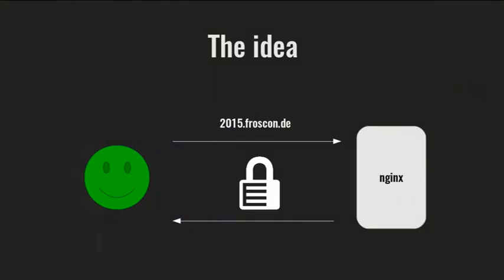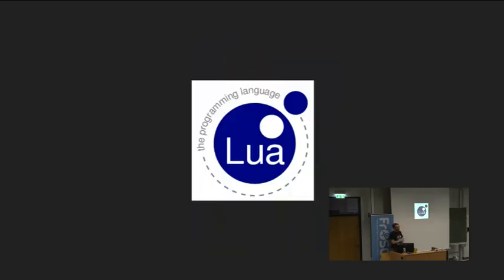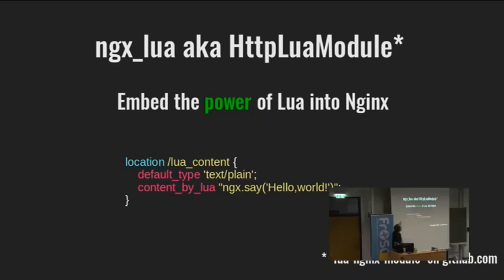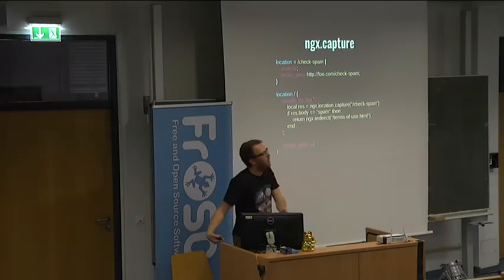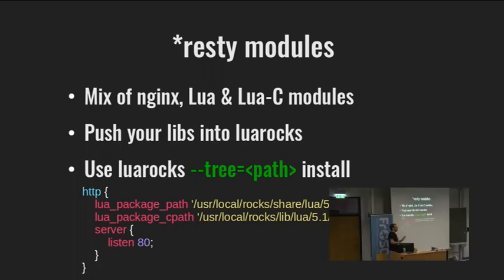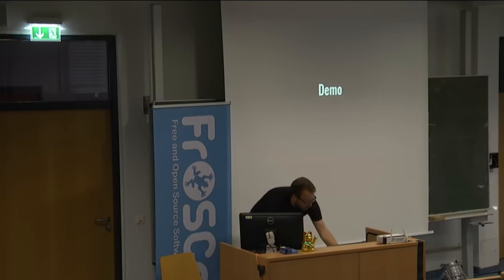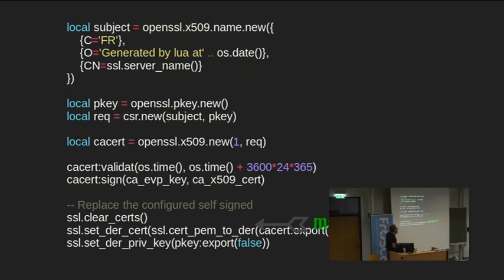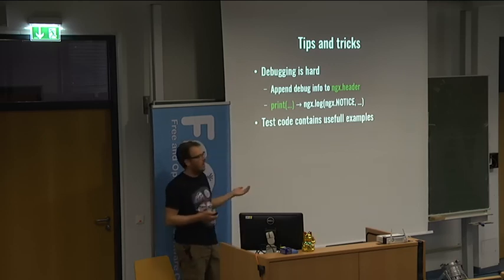Dominic Lüchinger: Drive-by SSL certificate creation with nginx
When working with webservers it's sometimes necessary to introduce some dynamic parts in the life cycle of an HTTP process. nginx provides this possibilities with an integration of Lua. On the example of dynamic SSL certificate creation we explore the capabilities of Lua within the core of nginx.

Dominic Lüchinger